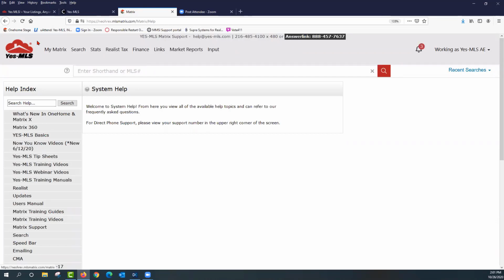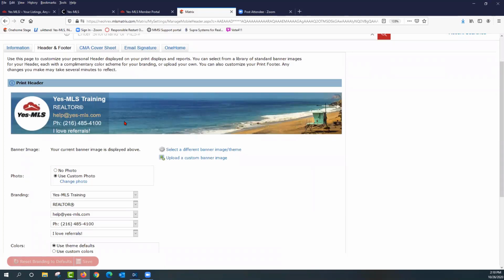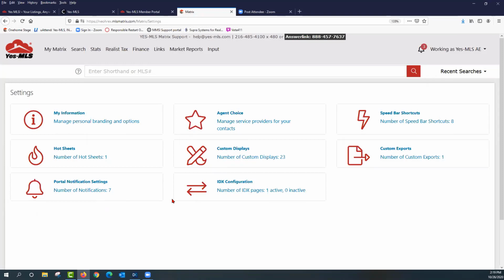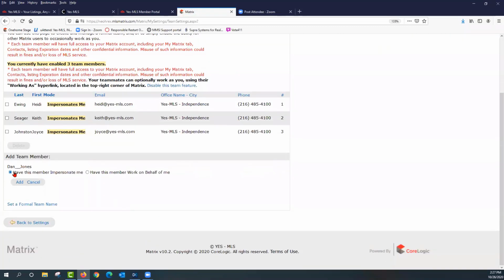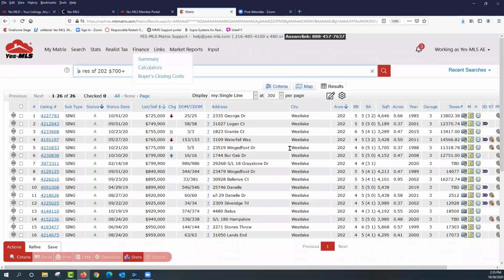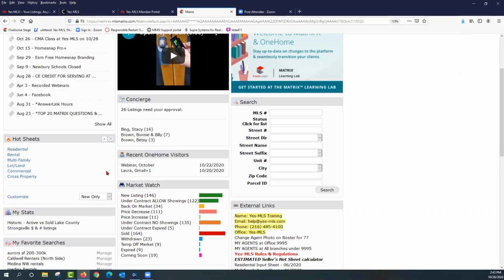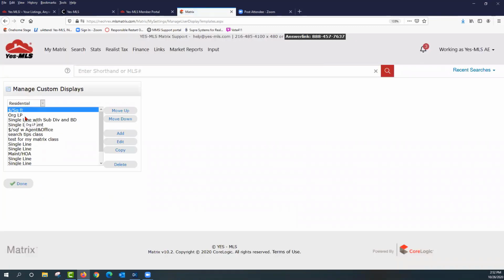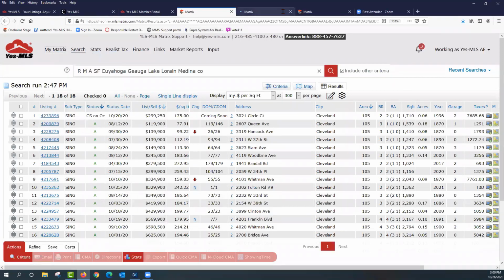My Matrix 10-26-20 with Laura